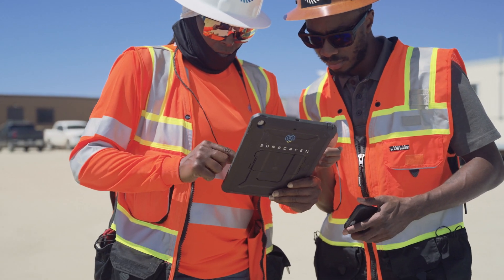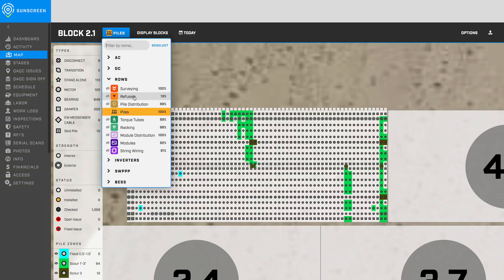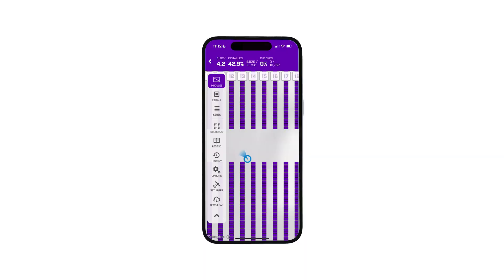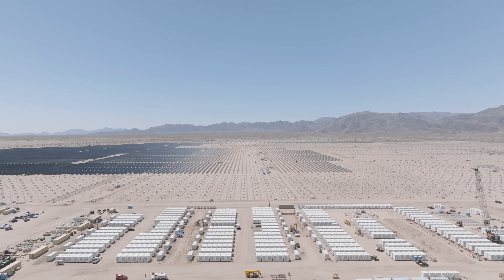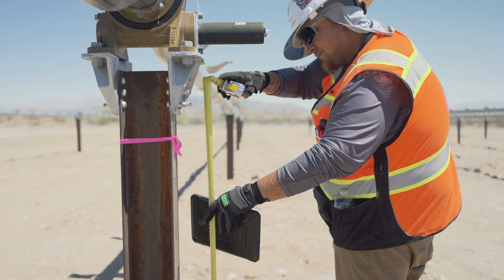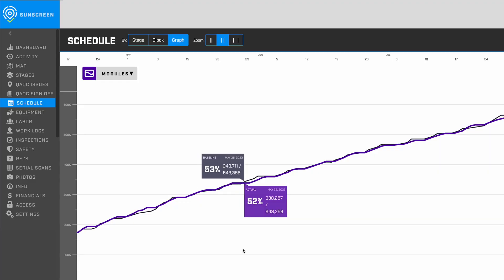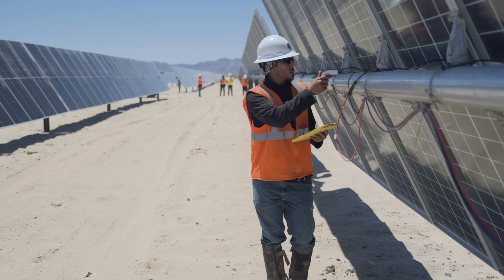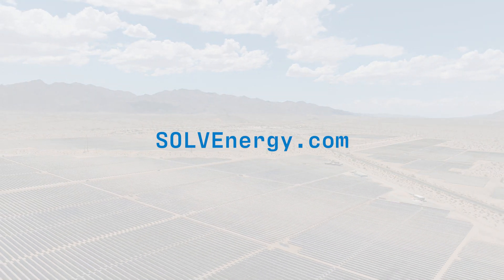Sunscreen by SOLV Energy: Smarter Solar Project Management in the Field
Sunscreen is SOLV Energy’s all-in-one project management platform built for the field. Originally designed as a QA/QC tool, it’s now a fully integrated app supporting construction teams with real-time data, GPS precision, and digital reporting across utility-scale solar and storage projects.

This video walks through Sunscreen’s advanced capabilities, including pile tracking, equipment documentation, QA/QC checklist verification, safety reporting, and offline access. With intuitive visuals, location-based serial number logging, and direct RFI communication, Sunscreen streamlines collaboration across engineering, field, and management teams.

Whether it’s module-level traceability, flood zone overlays, or progress vs. schedule comparisons, Sunscreen delivers visibility where it counts—on-site and in the office.